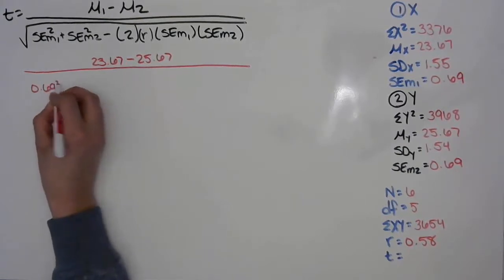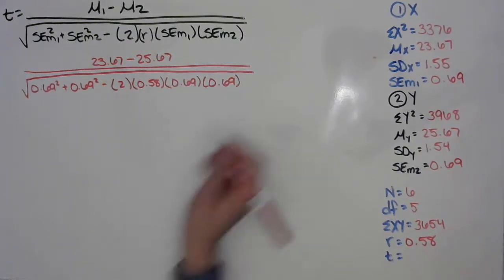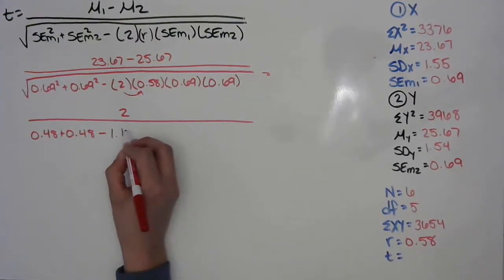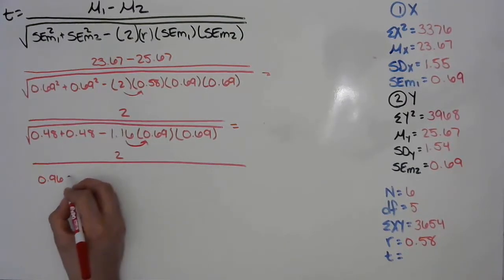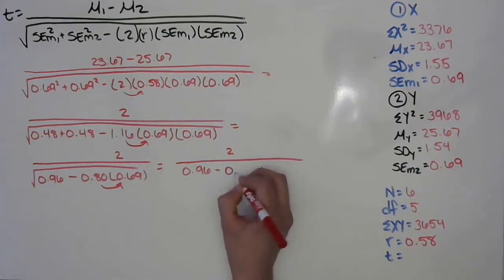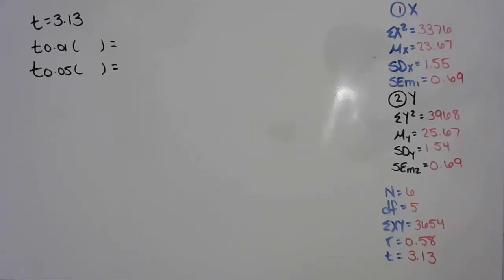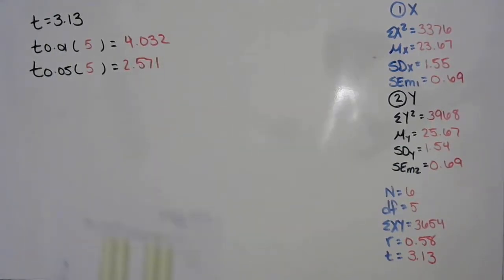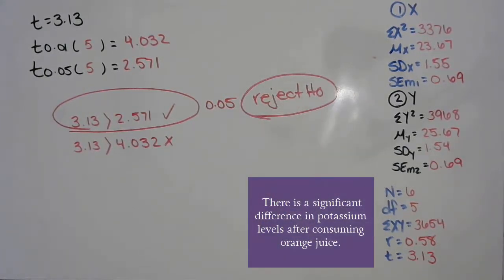Paired t Part Two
Part two of paired t problem solving!